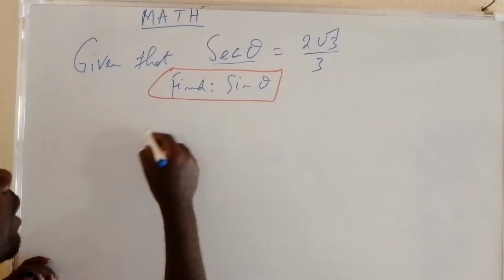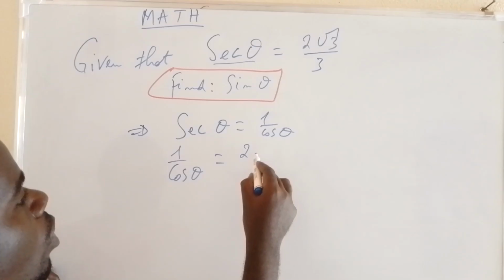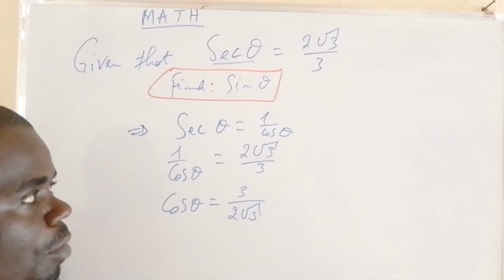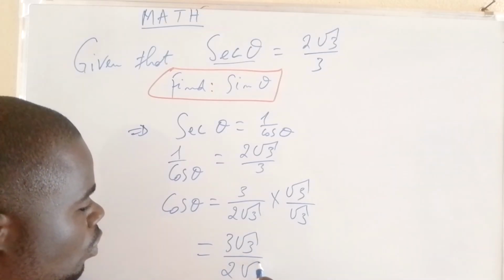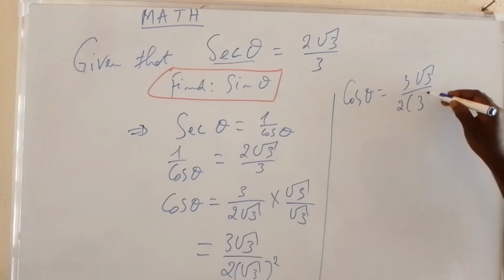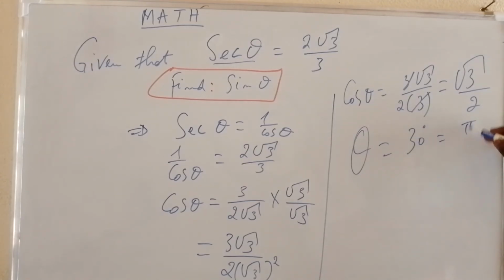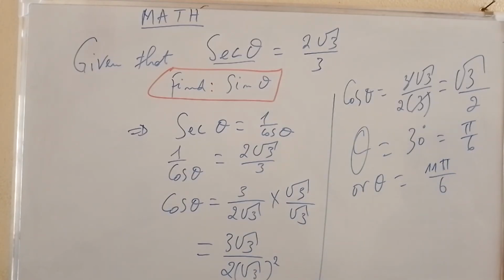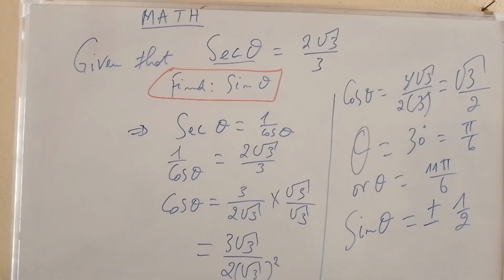Trigonometric ratios explained, Secant to Cosine and Sine of Angles.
This video explains the way of finding the value of Secant to Cosine and Sine of Angles in first and Fourth Quadrants